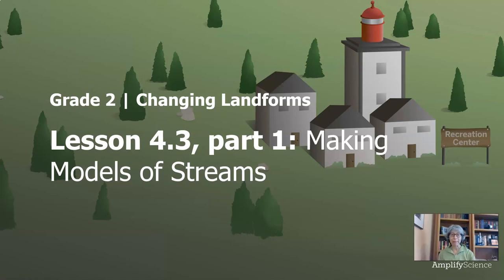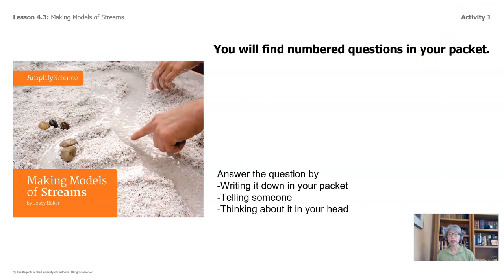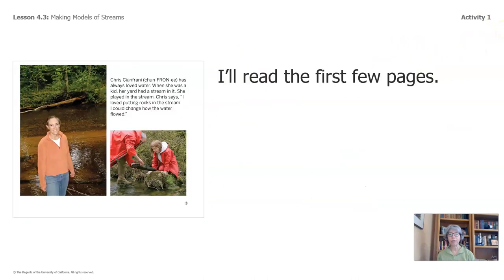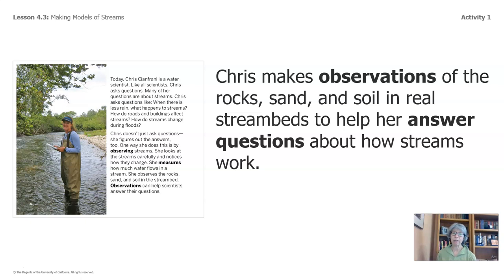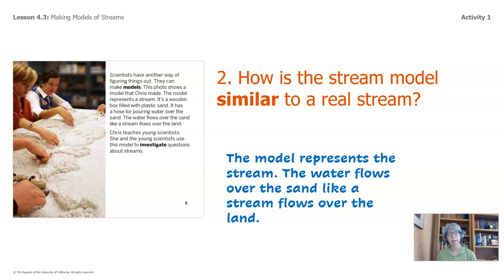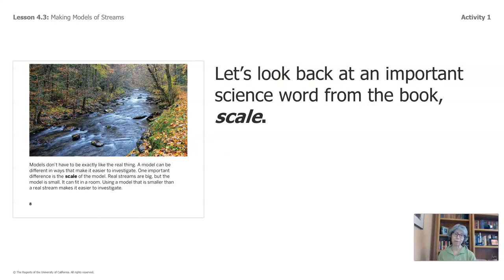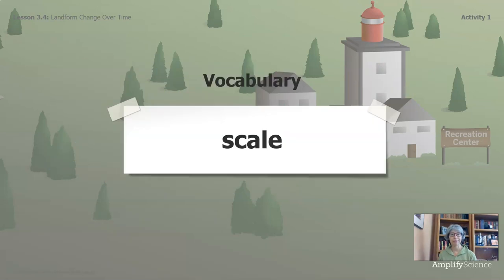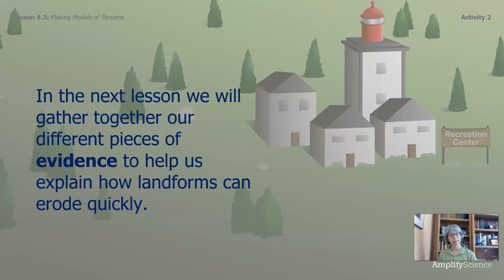Grade 2: Changing Landforms, Chapter 4, Lessons 4.3 and 4.4 (Part 1 of 3)